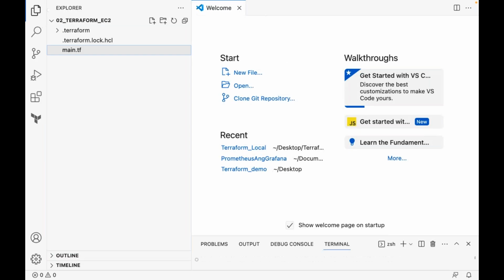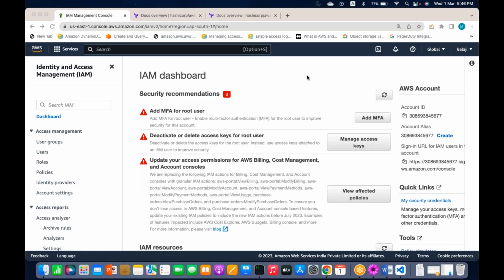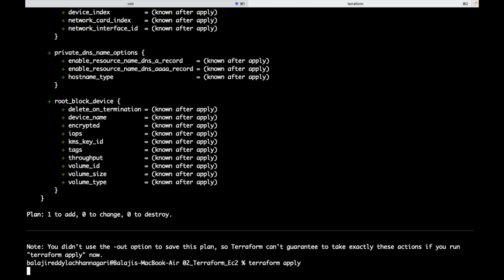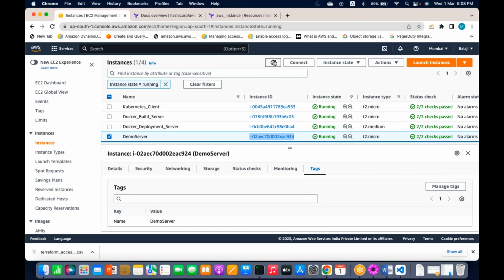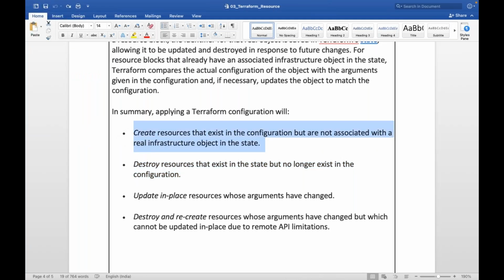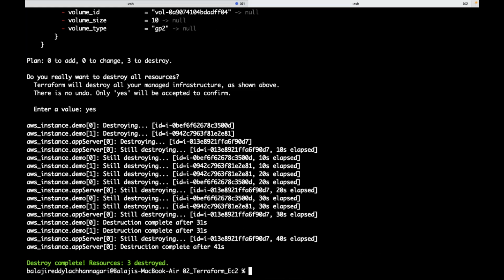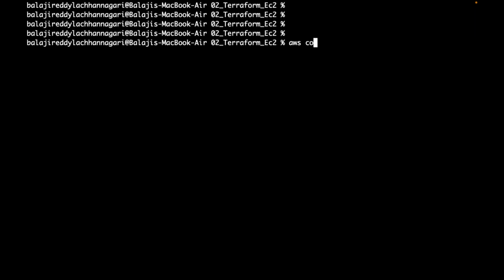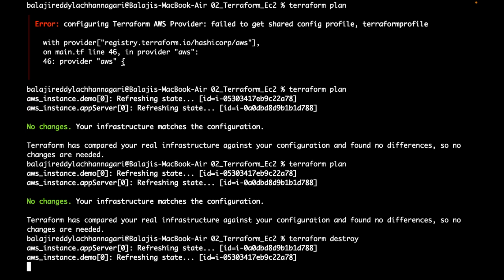Terraform - Session 26